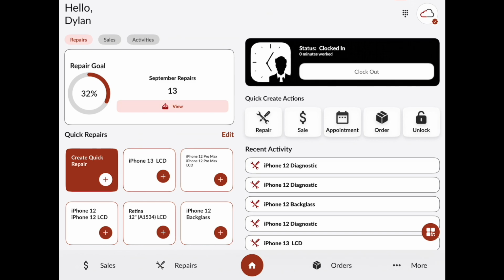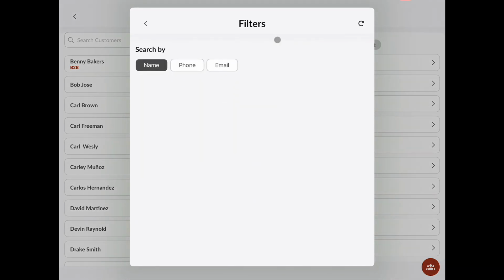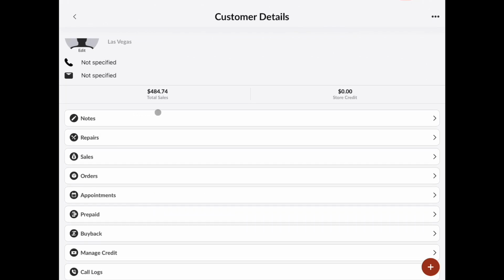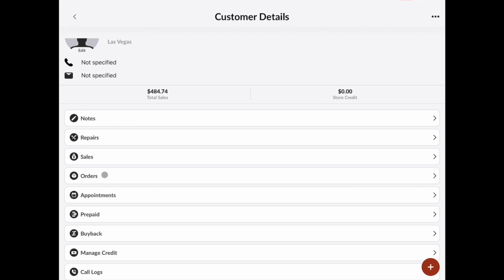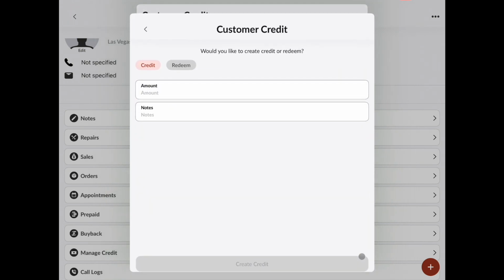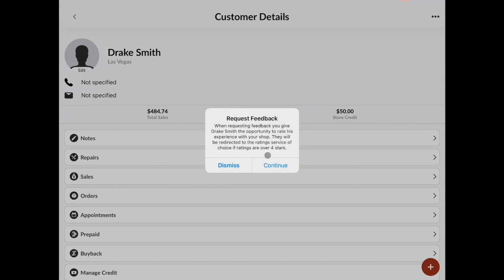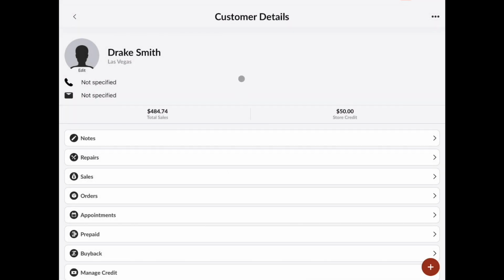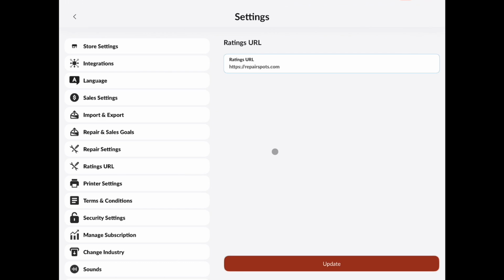Customer Managment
In this tutorial we will cover the basics on customer management. We go into details of important features such as crm, and other key functionality.